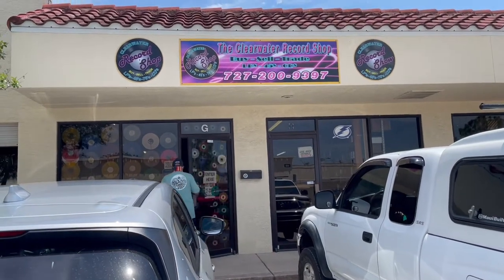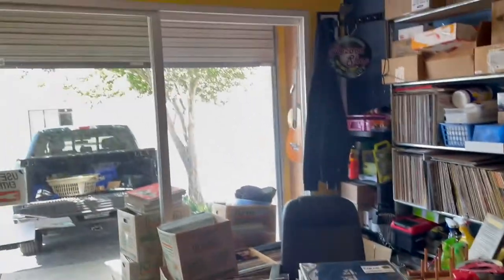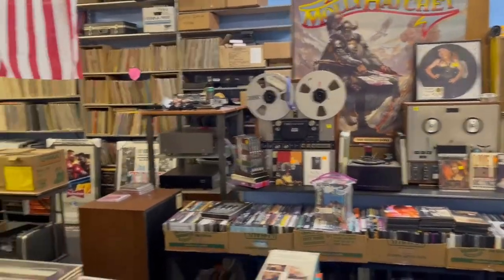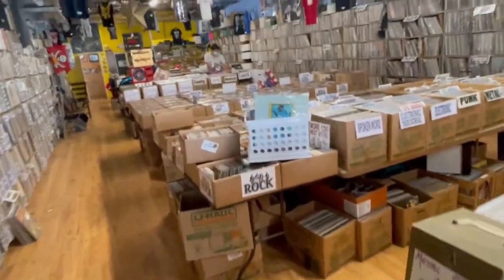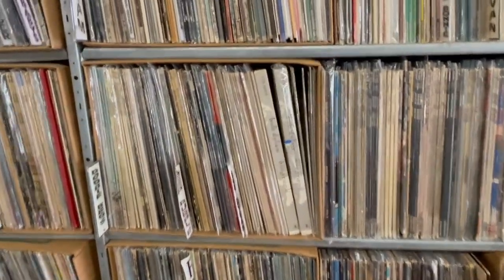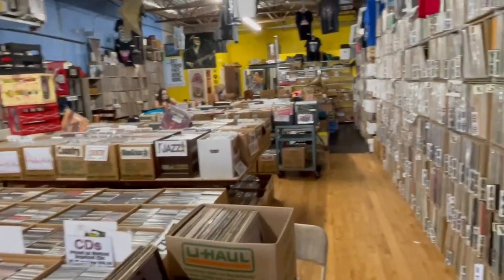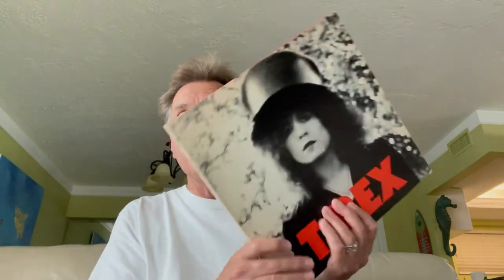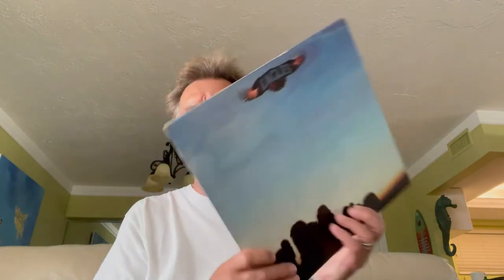Looking for Records: The Clearwater Record Shop - Clearwater, FL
Man, if you are looking for a copy of a classic LP in good shape at a good price, look no further than this place in sunny Florida. I could not believe how everything I was after was just sitting there waiting for me in mutiple copies from which to choose. The cluttered shop is also chock full of treasures in waiting if you've got the time to hunt. Take a look inside with me and see what I get at by far one of the best used vinyl spots anywhere!